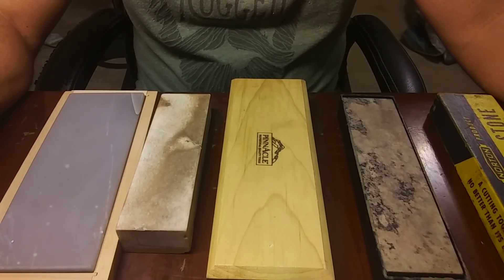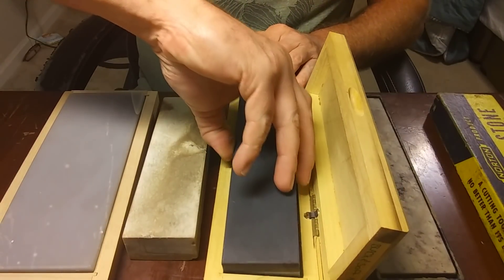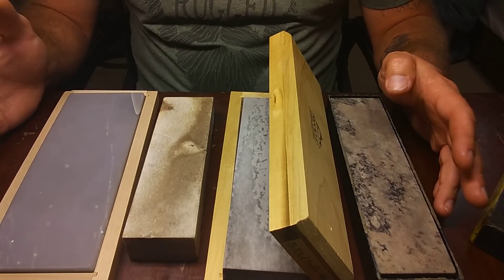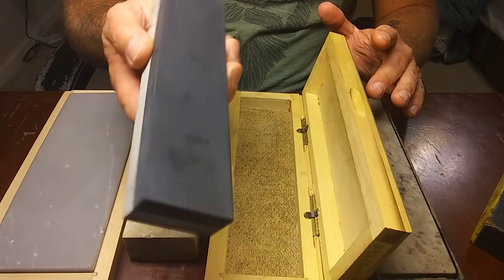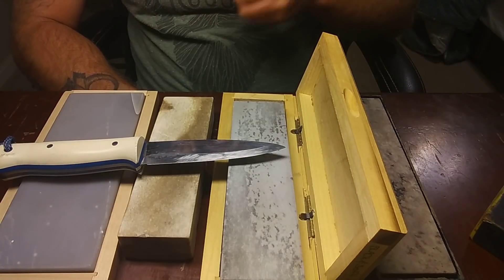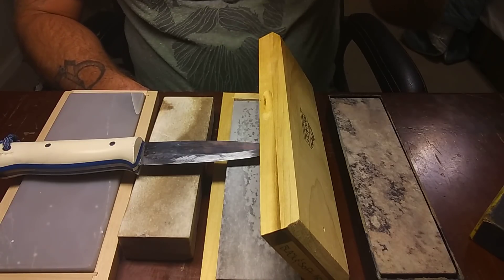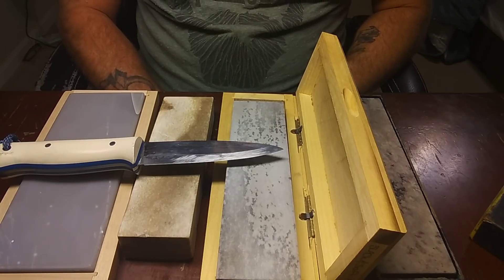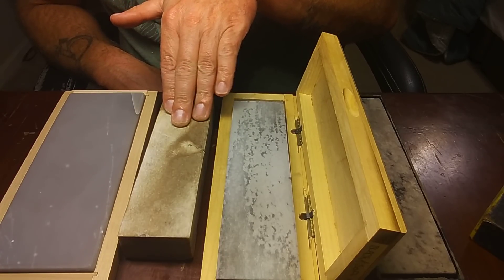How do you know when its time to switch stones?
Very simple info that can mean alot to the right person. Enjoy 😊